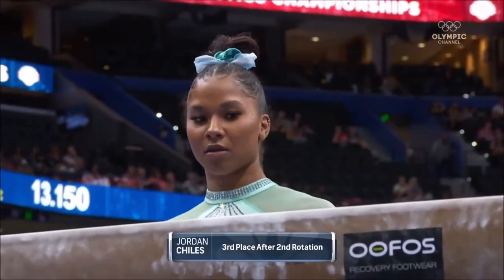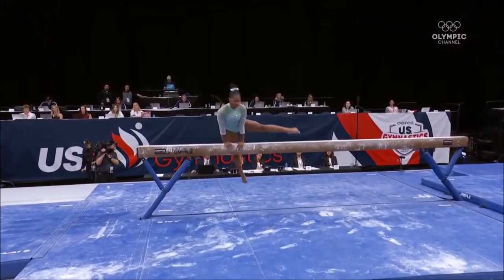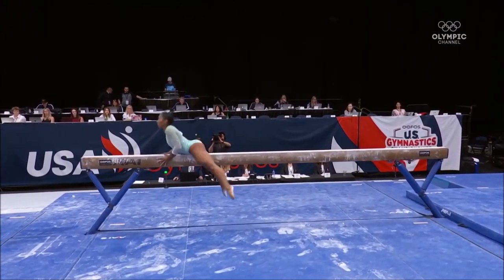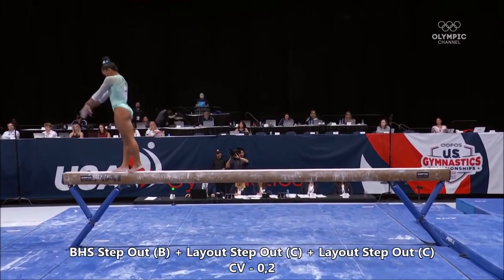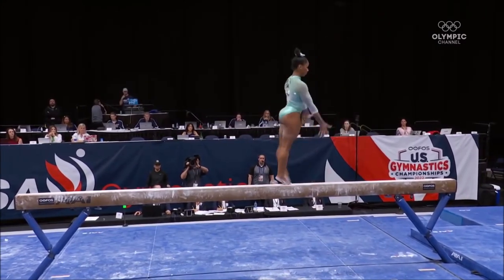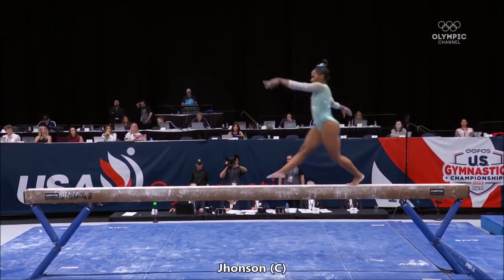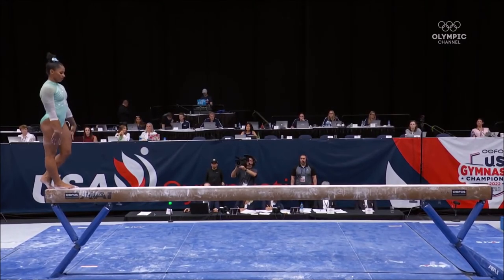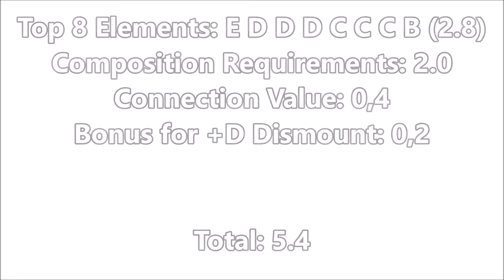Jordan Chiles (USA) Beam D-Score 2022 US Championship Day 1 (2022-24 Code)